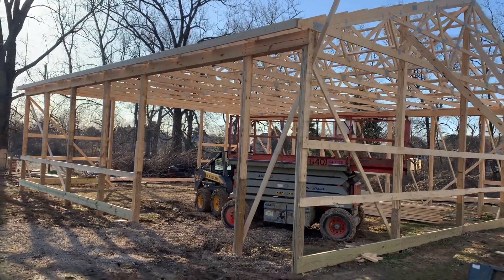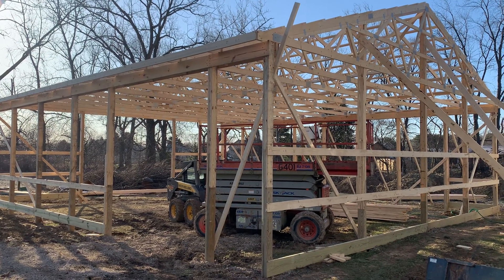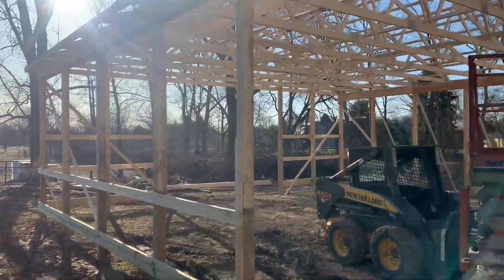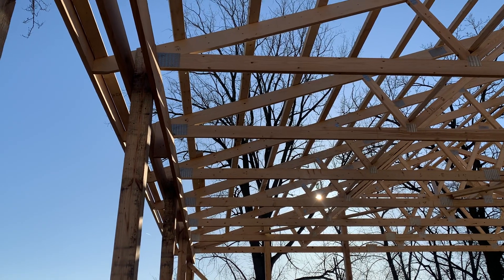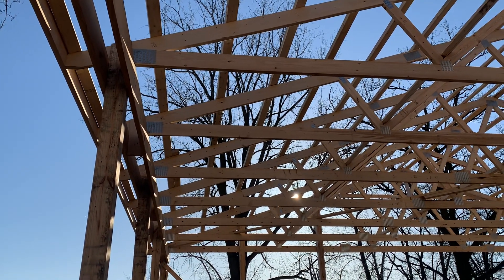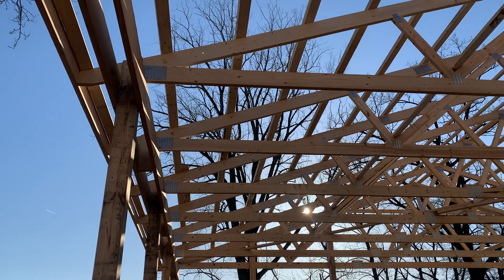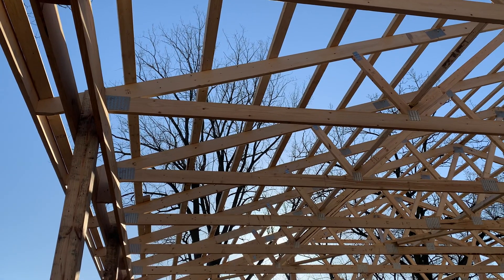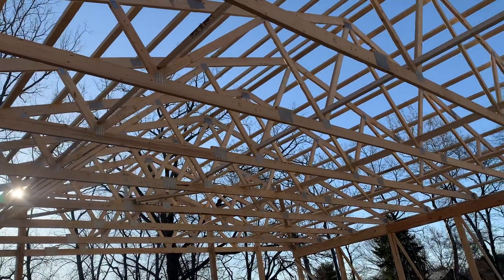Should pole barn trusses be 4’, 8’, 10’ or 12’ on center??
This pole barn is the early stages of framing construction in rural Ohio.

Our preference of truss spacing is 4’ on center set on a double top beam.

Why?  We feel that 4’ on center truss spacing utilized more lumber and keeps the building more solid in inclimate weather.

MSR lumber can come in different species - 1050, 1650, 2100, and 2300.

This truss application utilized 1650 MSR lumber to fortify the roof system.

polebarnkitcostconstruction, Costtobuildpolebarn, polebarnhomeconstructioncosts, Mortonbuildings,clearybuildings,mortonbarns,wickpolebarns,waltersbarns,butlerbuildings